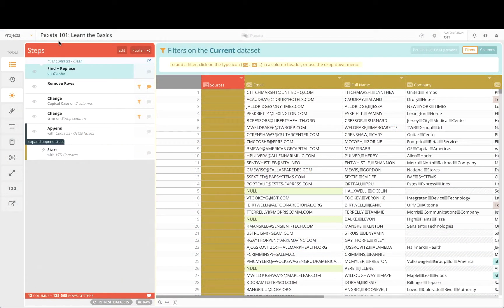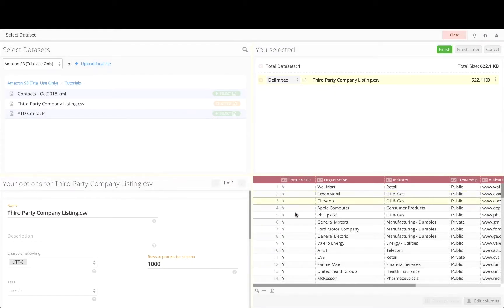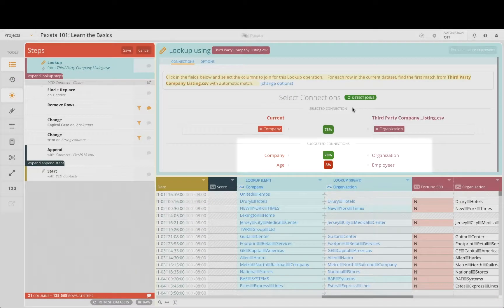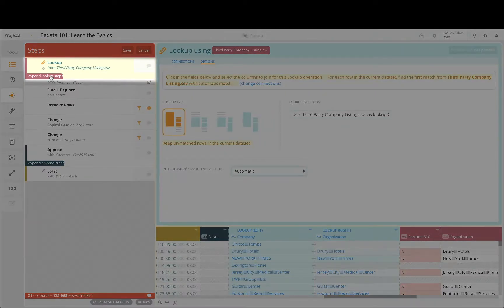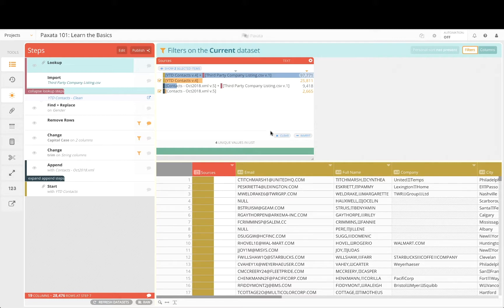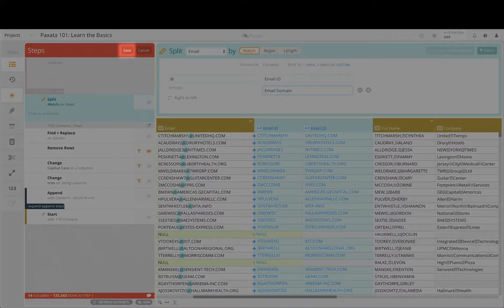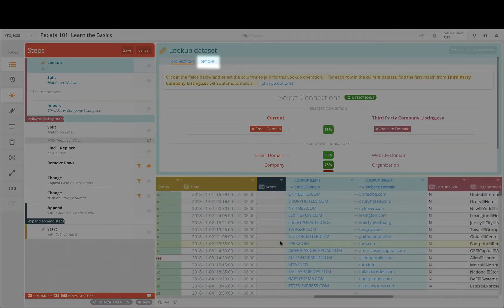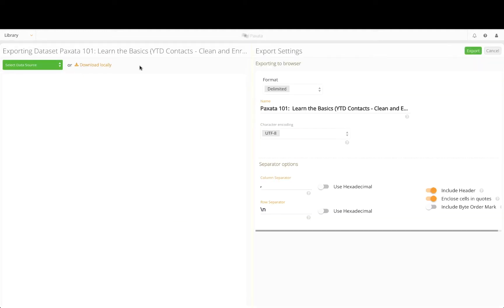Tutorial 6: Combining Your Data (Lookup/Join)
Get started prepping your data with this self-guided tutorial video series! This video walks you through how to perform a lookup (or join) with fuzzy match, add project sub-steps, and publish a view (lens) of your complete and enriched output file (AnswerSet).